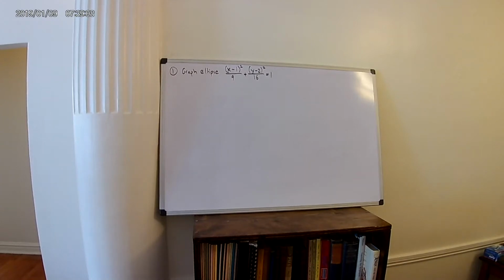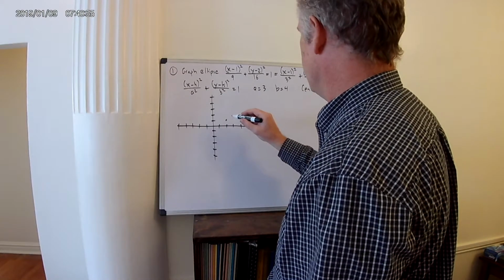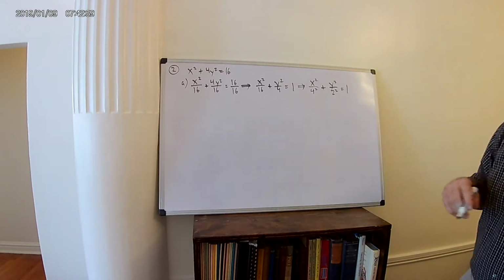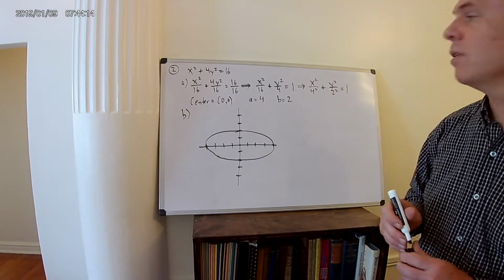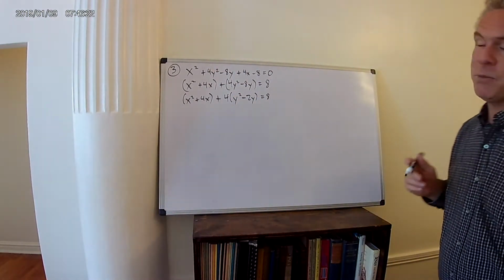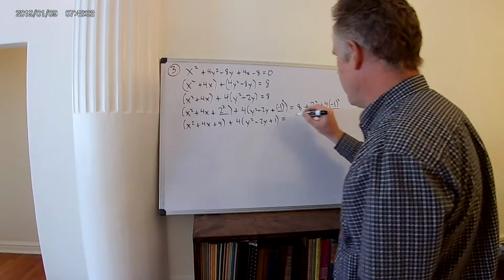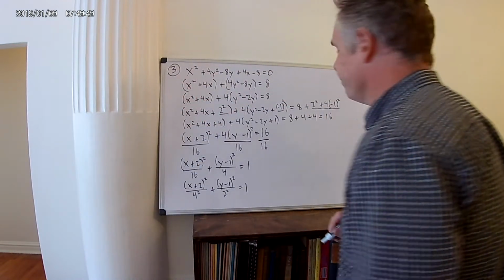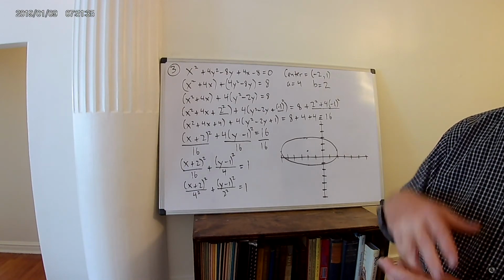Math 140 VL Part 2 for Tues 5/5